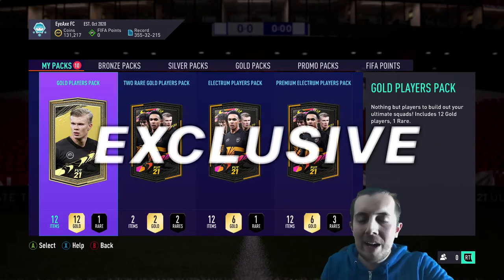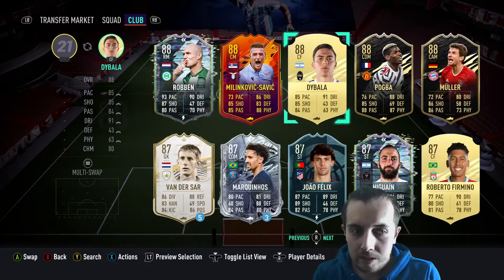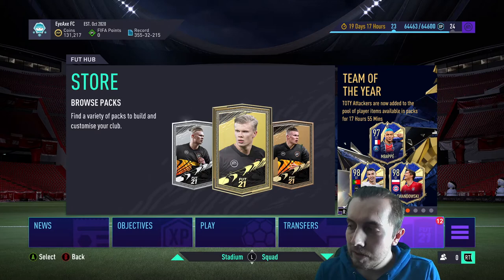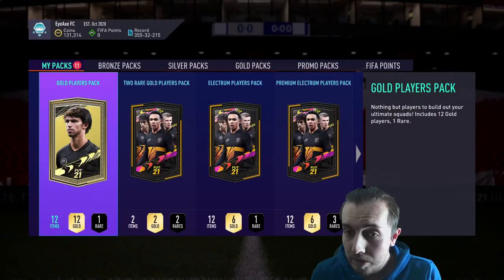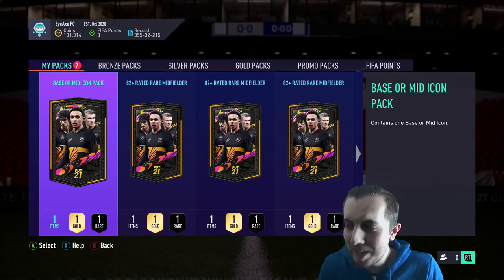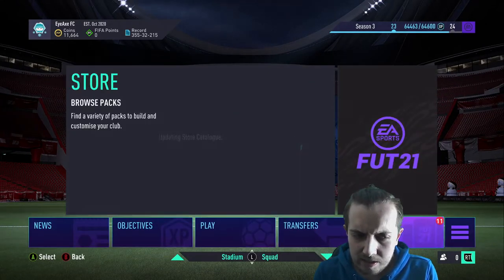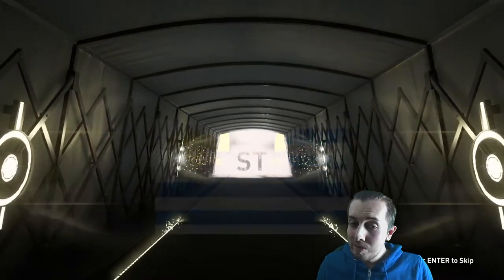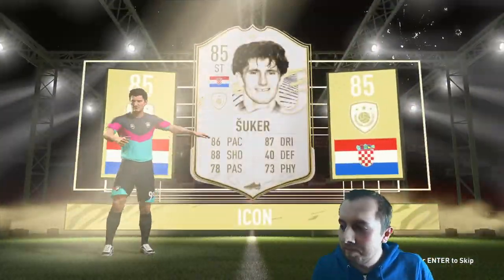2x BASE/MID ICON PACKS! - ICON PACK OPENING - FIFA 21 PACK OPENING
So we did 2 icons, yup.